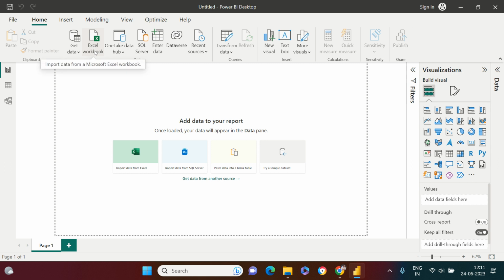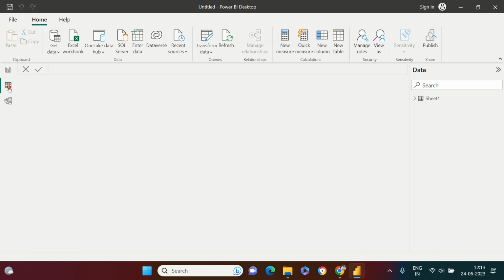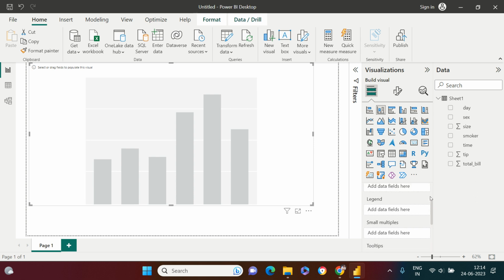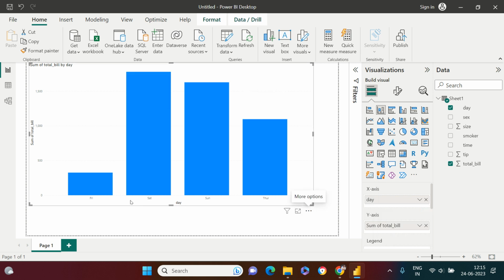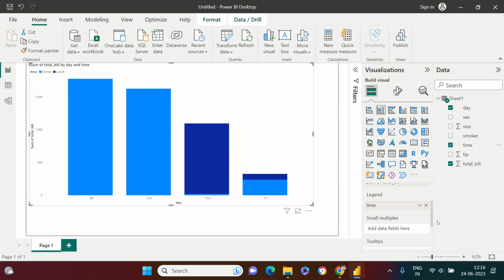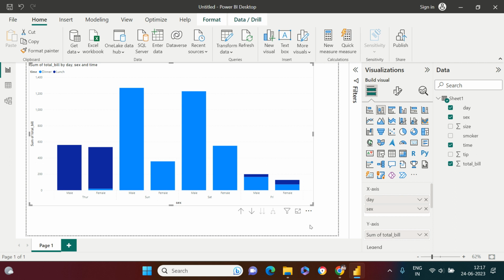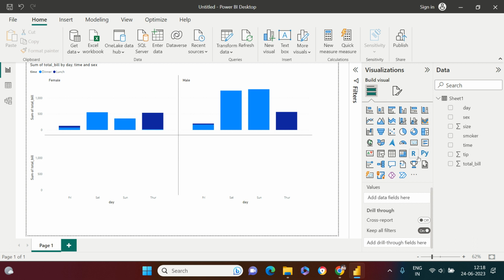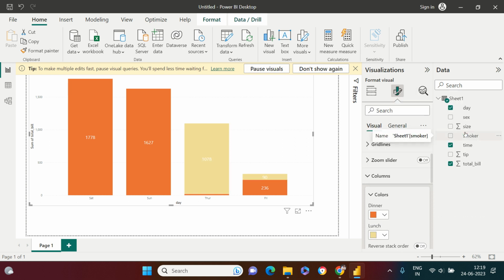Column Charts in Power BI | Stacked Column Charts in Power BI | Column Charts in Depth | #4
"How to create a column chart in Power BI", "Creating a stacked Column Chart in Power BI", "Showing labels in Column Charts in Power BI", "Sorting Column Charts on multiple level"... all of these questions have been answered in this video..